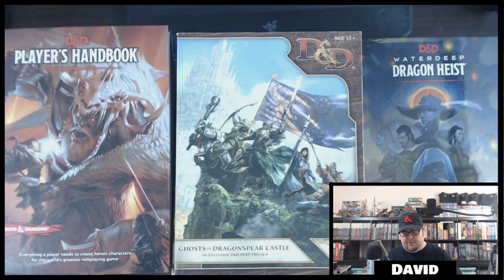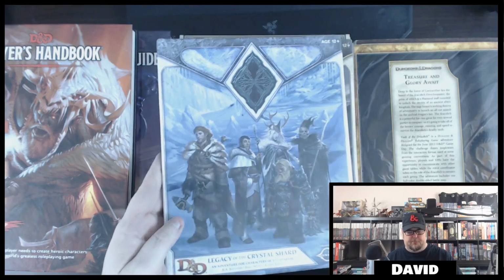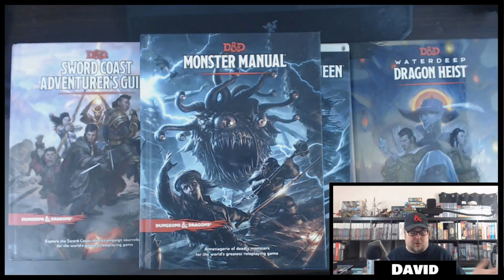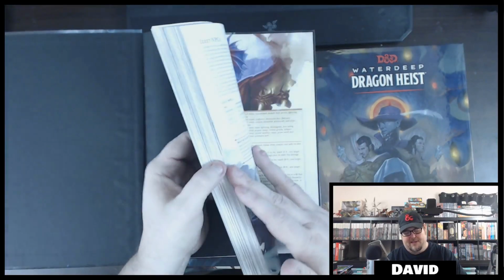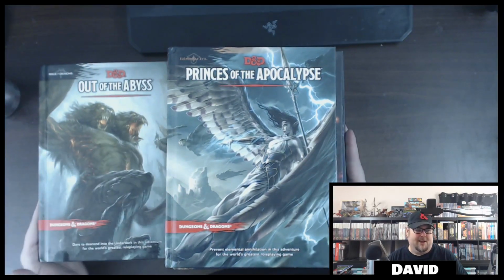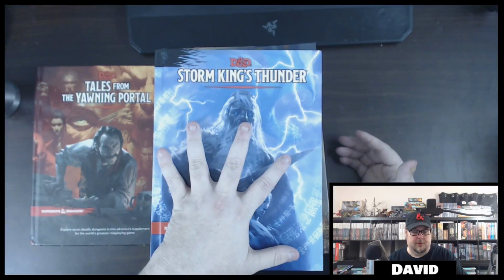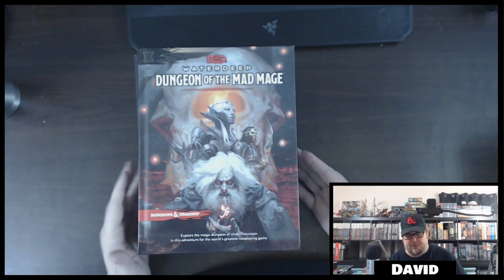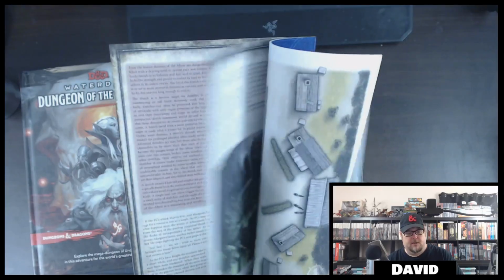What's On Dave's Shelf --- My Complete Collection Of Dungeons & Dragons 5e Part 1